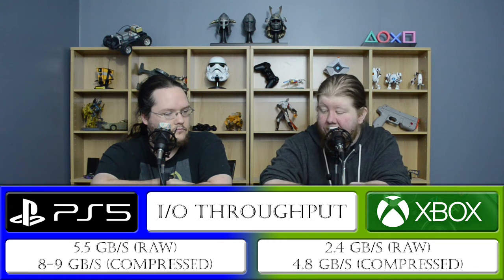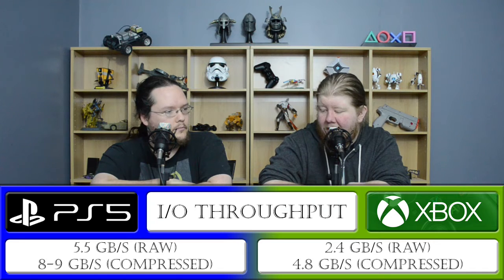Episode 9 - Playstation 5 vs Xbox Series X (Specs)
We take an in-depth look at the specs separating the PS5 and the Xbox Series X from each other, and try to cut through the techno speech and see what it really means.